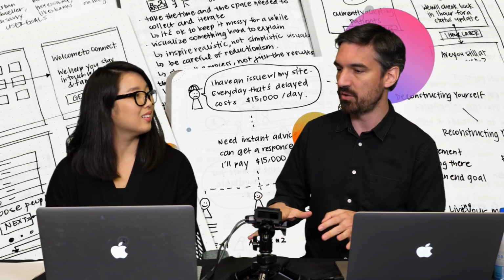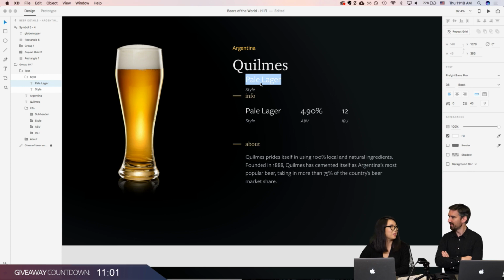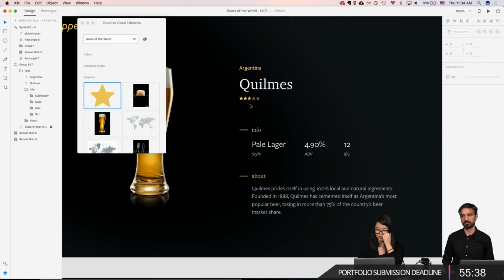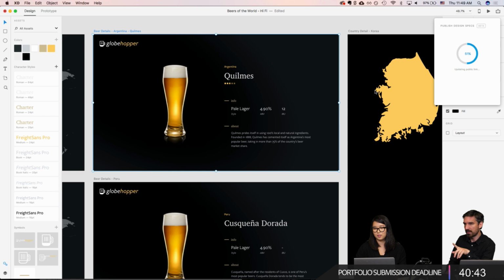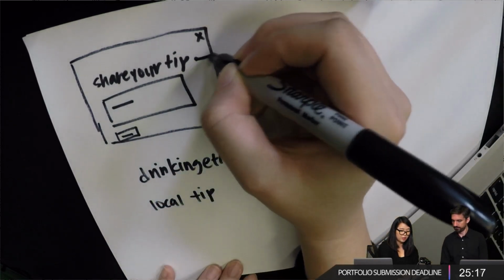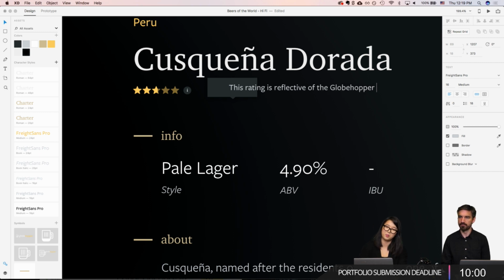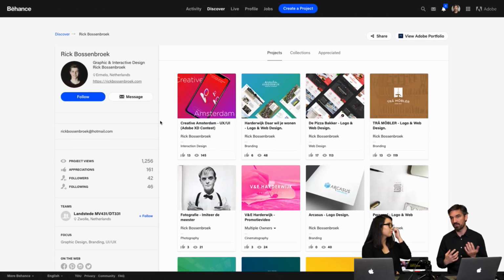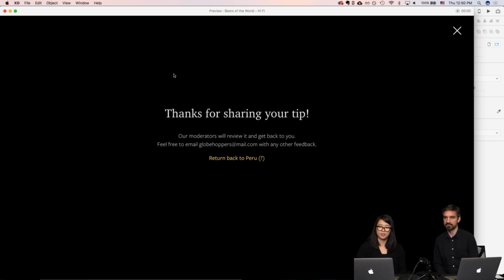Live UI/UX Design with Christine Lee - 3 of 3 | Adobe Creative Cloud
Join Product Designer Christine Lee on Adobe Live as she designs and prototypes a responsive web experience in Adobe XD! Today, Christine designs the community experience for ‘globehopper’ users. Stick around and learn how to use Creative Cloud Libraries to sync assets between multiple apps!

Christine is a Product Designer specializing in UI/UX design and visual design at Evernote based in the Bay Area! Previously she worked as a Product Designer at Yesware.

Recap: 3:30
Sketching begins: 7:55
Work begins in XD: 18:10
How to export batch elements: 37:00
How to add background blur to a shape: 52:12
Copy document tips: 1:03:00
Recap: 1:48:20